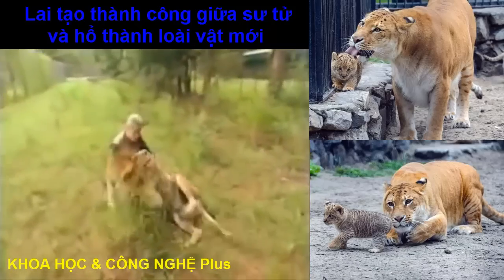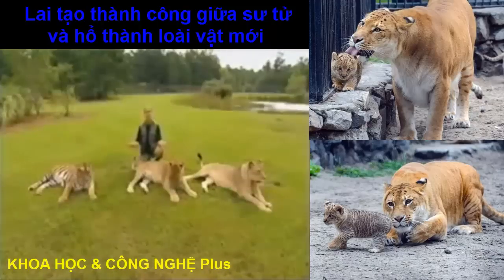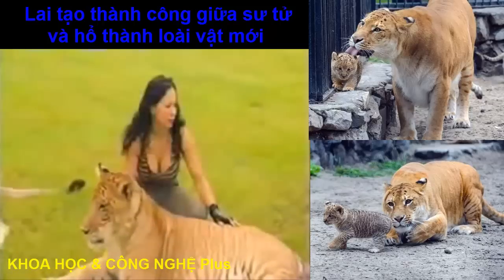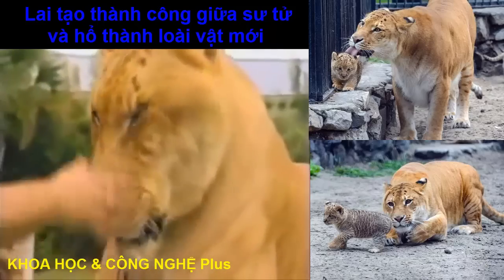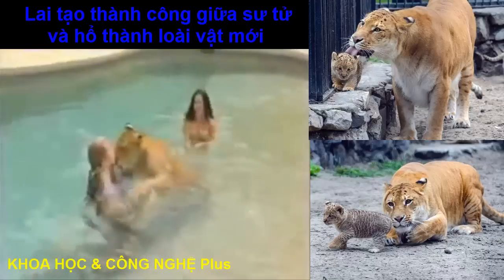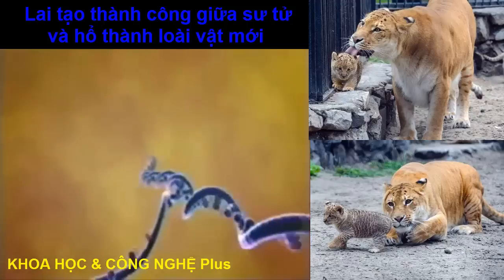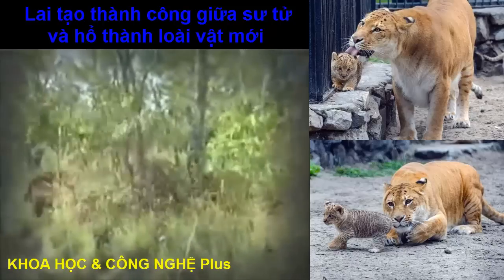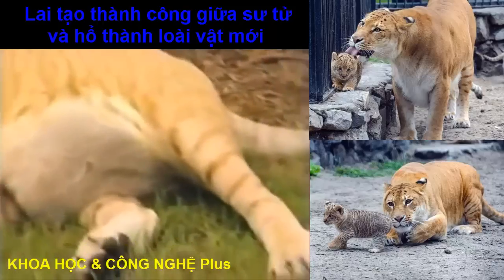Lai tạo thành công giữa sư tử và hổ thành loài vật mới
Giới khoa học vừa thực hiện thành công việc lai giữa sư tử và hổ, cho ra đời một loài động vật mới.
Động vật lai ghép được giới khoa học gọi là Liliger. Mẹ chúng là Liger, cũng là kết quả của quá trình lai giữa sư tử và hổ. Sau đó, các nhà khoa học thực hiện lai giữa Liger với một sư tử và tạo ra ba con hổ cái, trong đó có Liliger